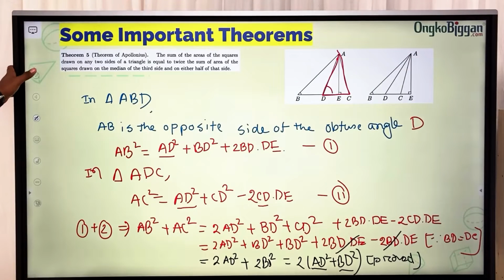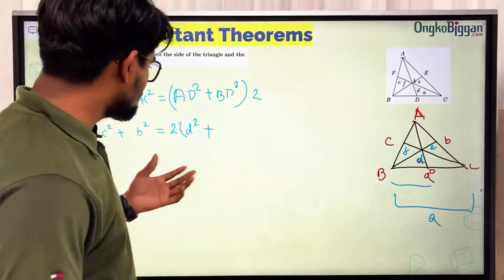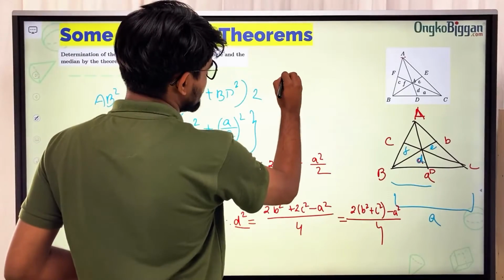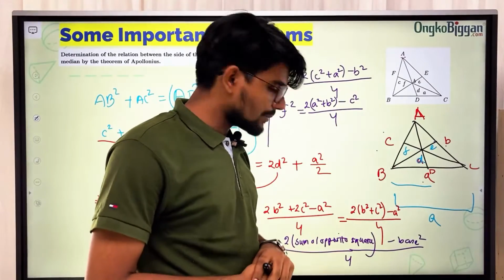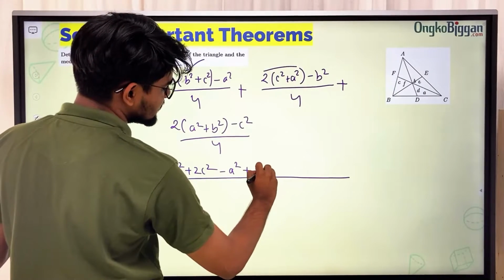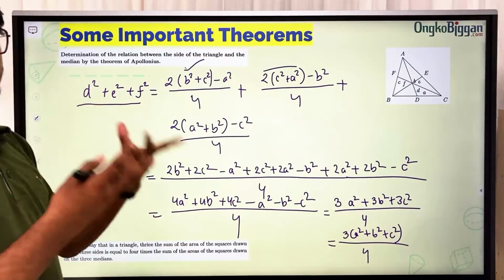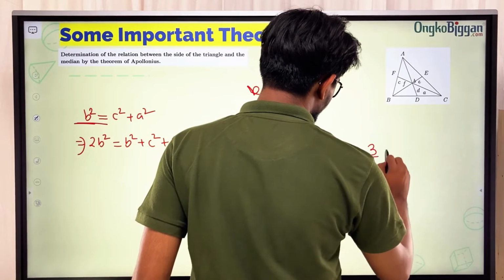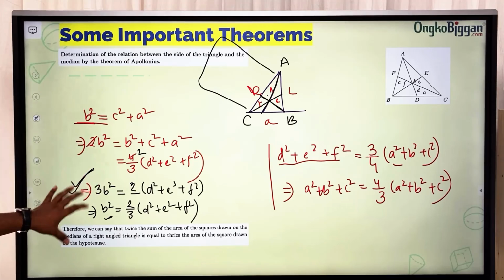৯ম-১০ম শ্রেণী-উচ্চতর গণিত ইংলিশ ভার্সন-অধ্যায় ৩.১ - জ্যামিতি - The theorem of Apollo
Series: অধ্যায় ৩.১ - জ্যামিতি   [SSC]